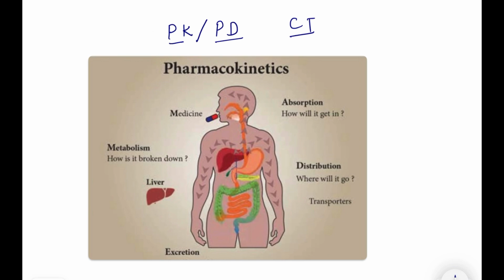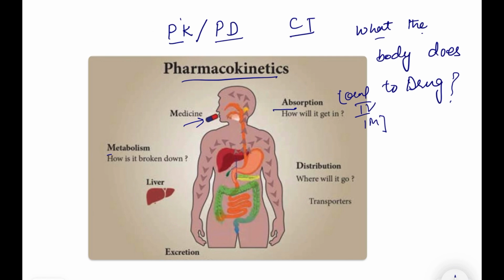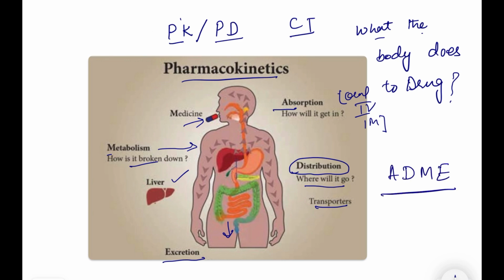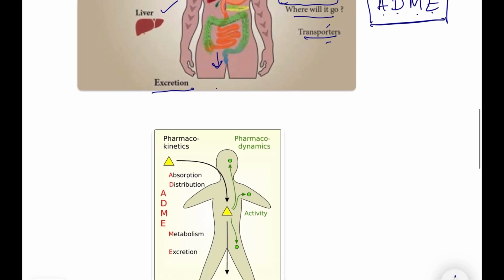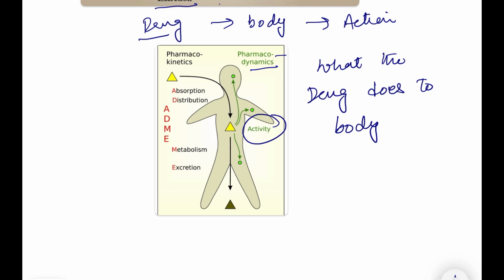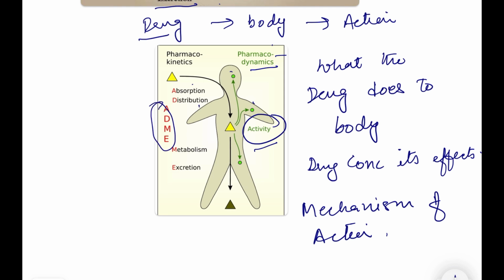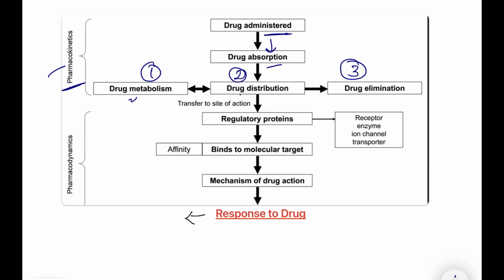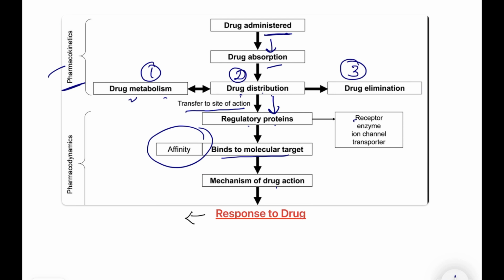Pharmacokinetics vs Pharmacodynamics | Simplified for Everyone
In this video, I explain Pharmacokinetics (PK) and Pharmacodynamics (PD) in the simplest way possible, so you can easily understand the difference between the two.

👉 Pharmacokinetics (PK) = What the body does to the drug
👉 Pharmacodynamics (PD) = What the drug does to the body

Whether you’re a student preparing for exams, a healthcare professional, or just someone curious about how medicines work, this video will help you grasp these fundamental concepts clearly.

📌 Topics Covered:
 • Simple explanation of PK and PD
 • Key differences between Pharmacokinetics & Pharmacodynamics